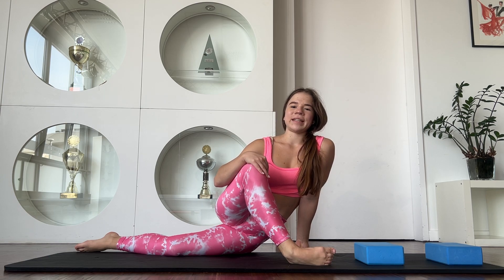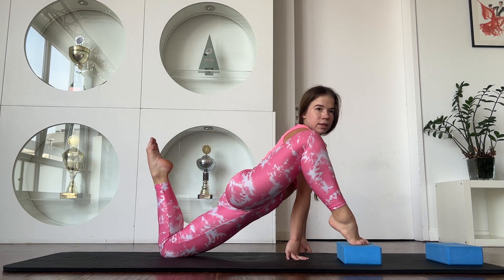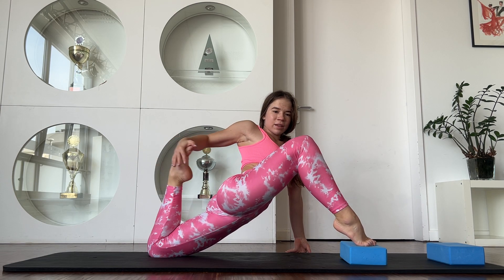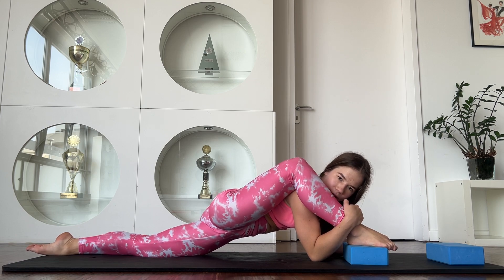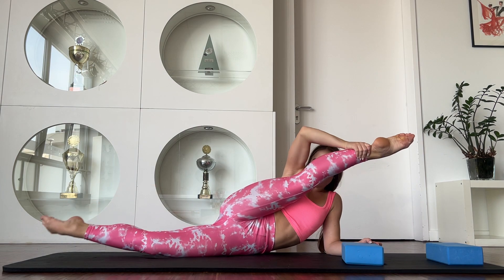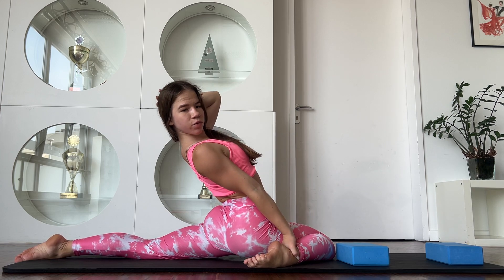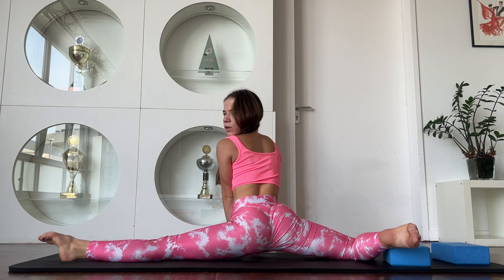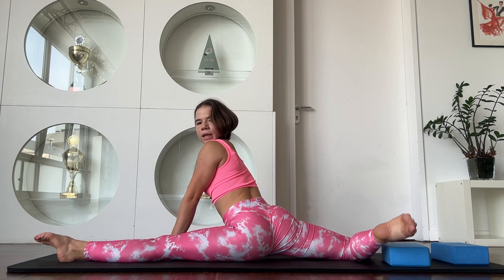Yoga flex Splits | Yoga training | Contortion workout | Gymnastics time | Flexibility and Mobility